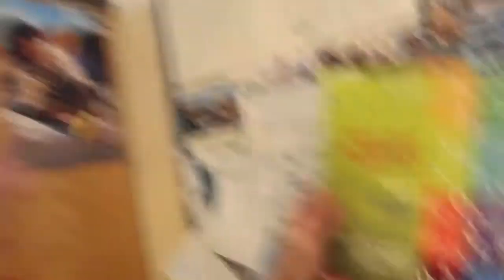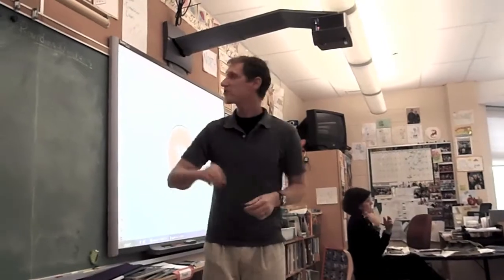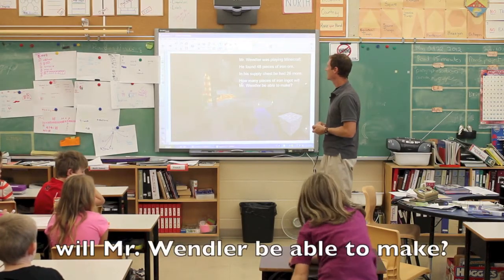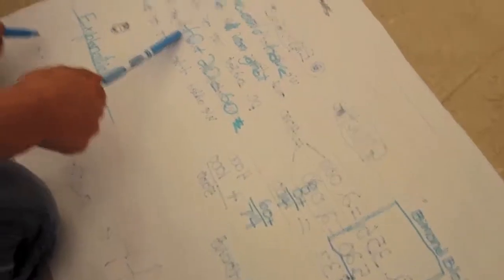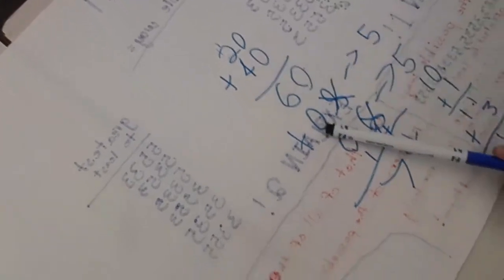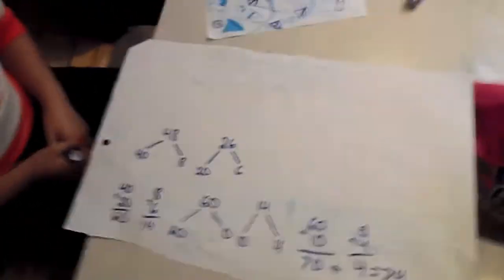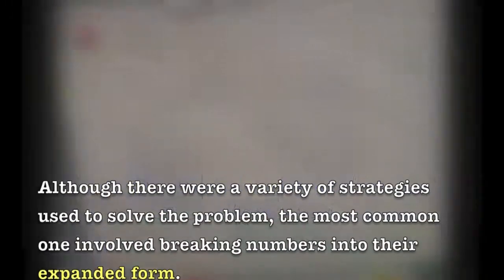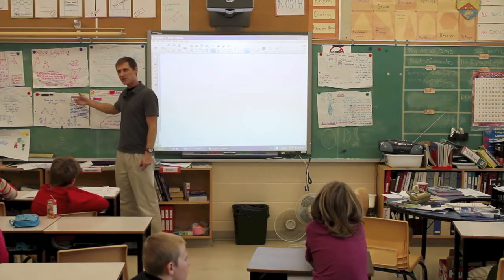School (2012) - Bansho Math: The Three Part Lesson